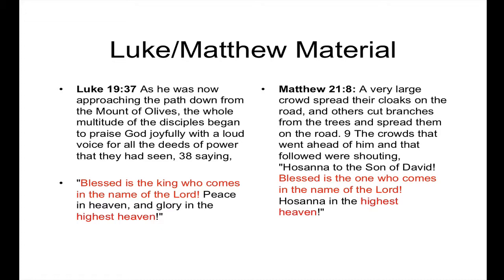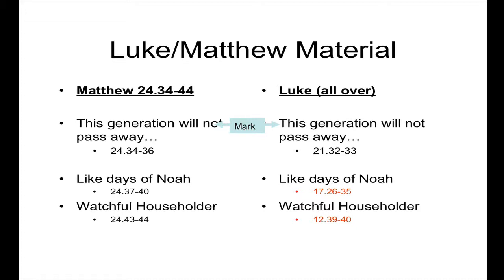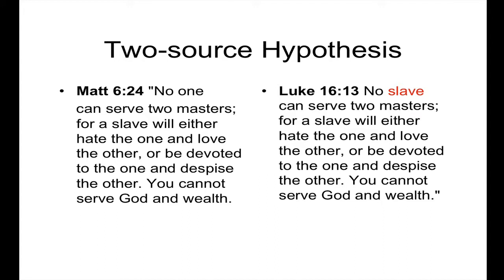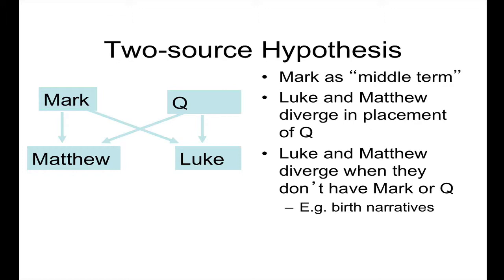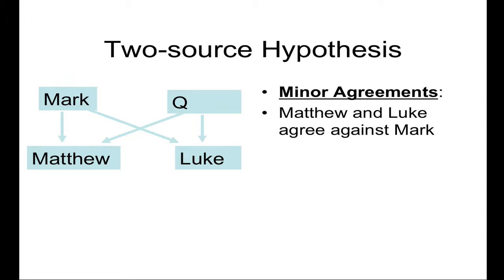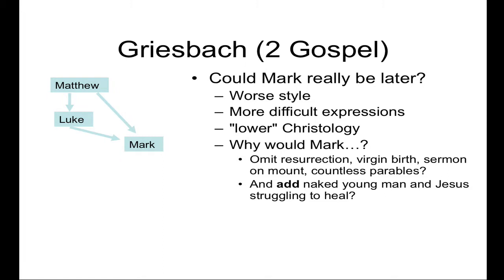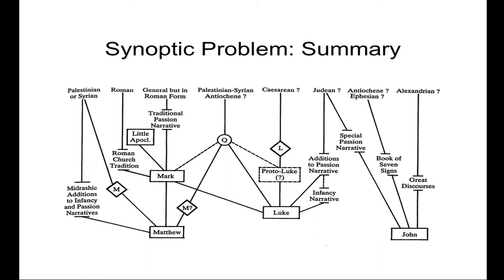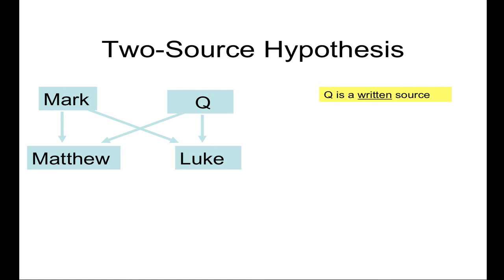THE507 5A The Synoptic Problem